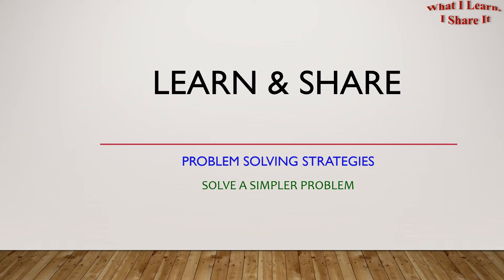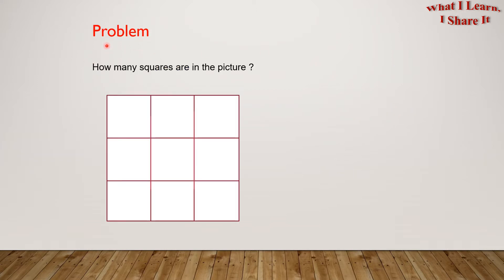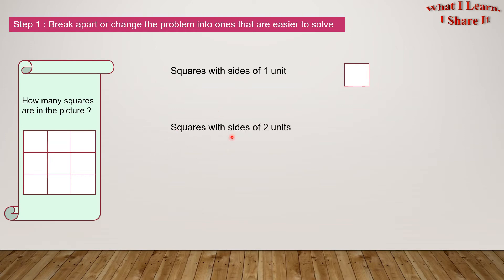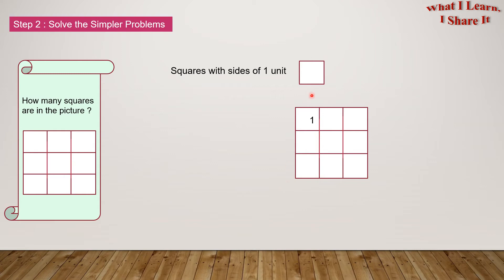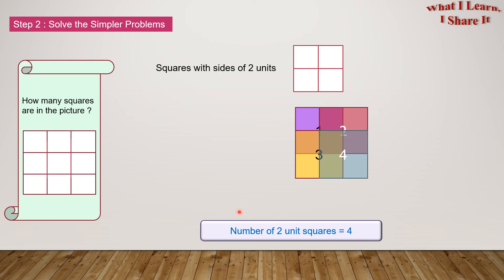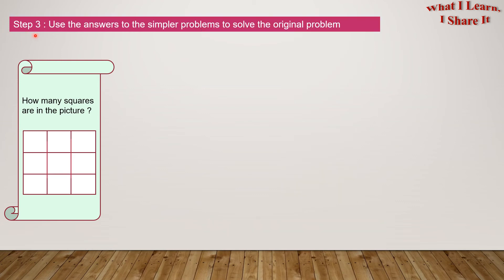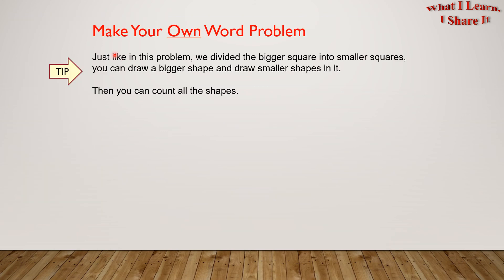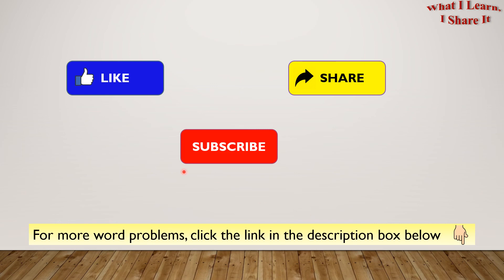Solve a Simpler Problem Strategy | Word Problem Solving Strategies | Math for Grade 1 to Grade 4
Sometimes the problem is really big and we get confused about how to solve it. We can divide that big problem into simpler problems and solve the simpler problems.
Then we can use the answers from the simpler problems to find the answer to the bigger problem.

In this video, it has been explained in detail. So, please check it out.